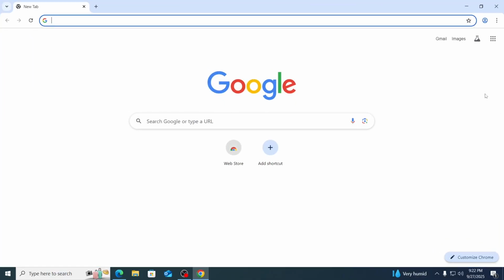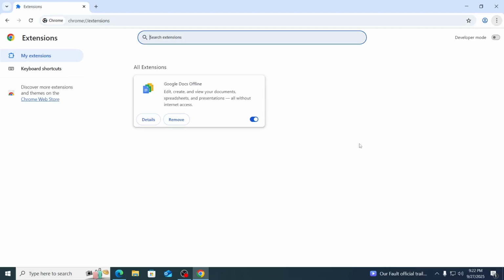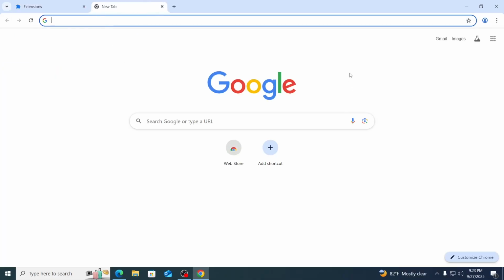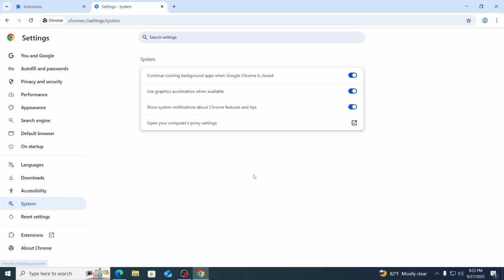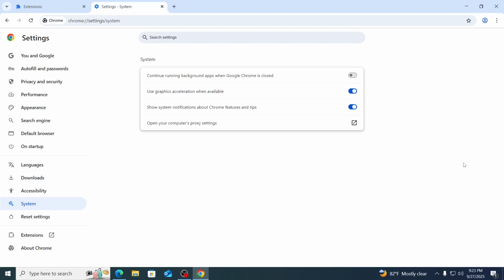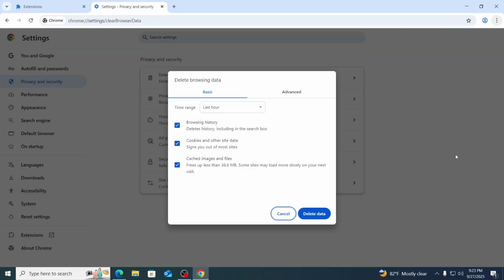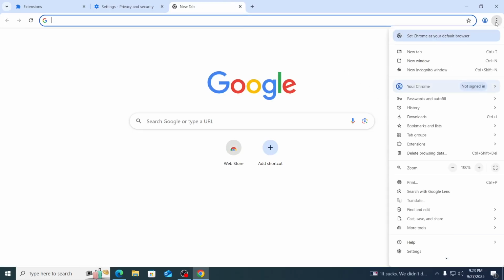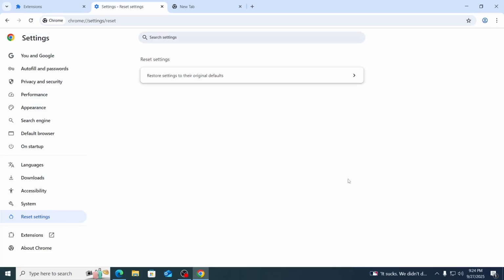How to Fix Google Chrome Slow or Lagging issue in Windows 10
A quick tutorial on, how to fix Google Chrome slow or lagging in Windows 10 laptop or PC.